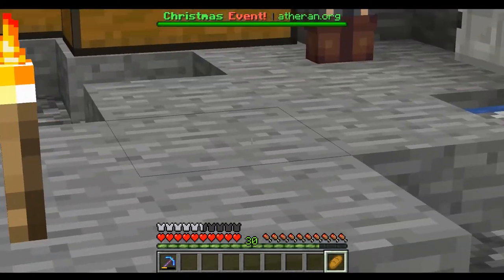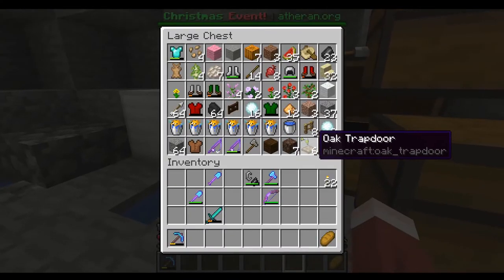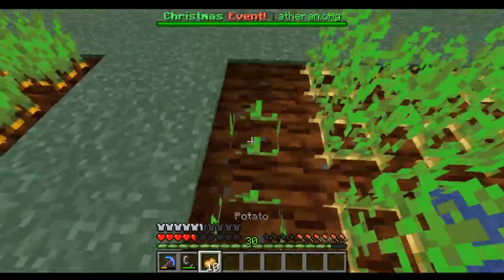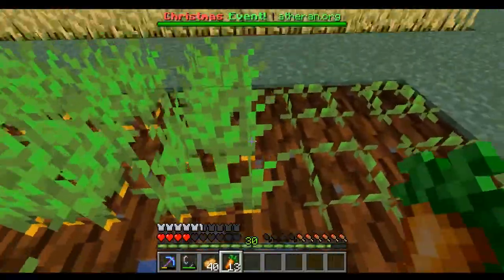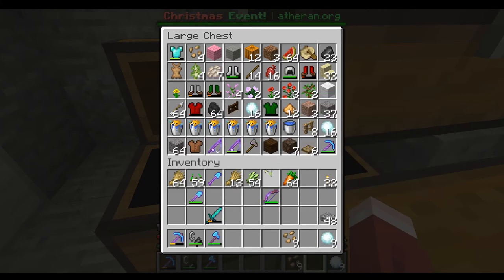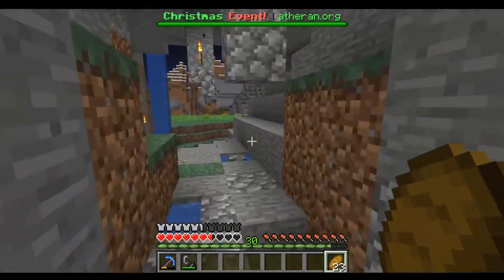Villagers Galore | Atheran Adventures Episode 4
Sorry for my bad mic, I forgot to edit my audio!